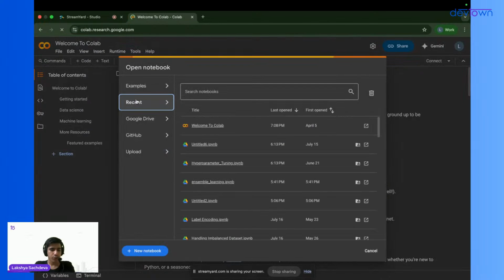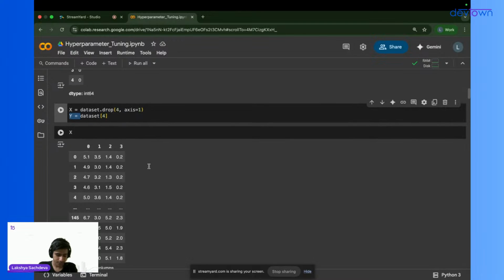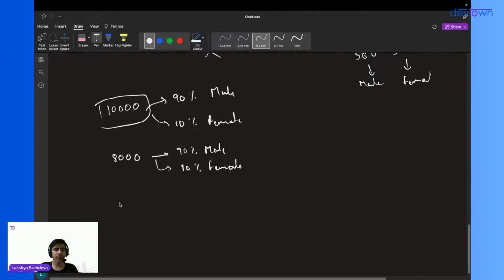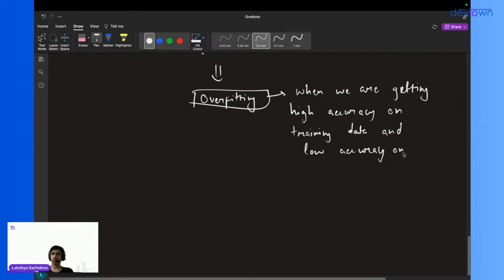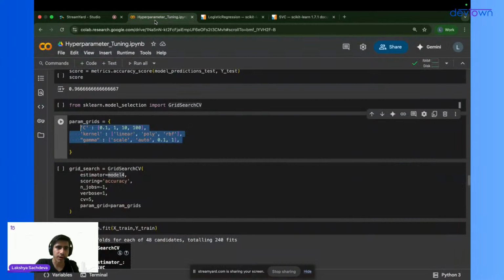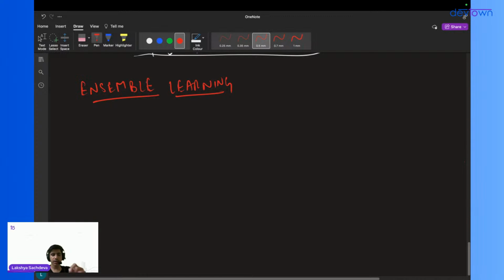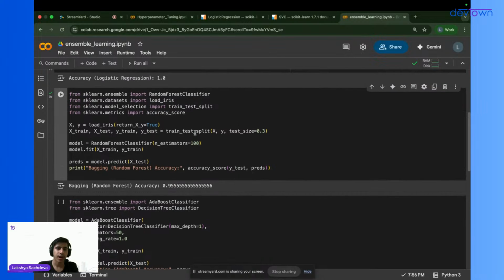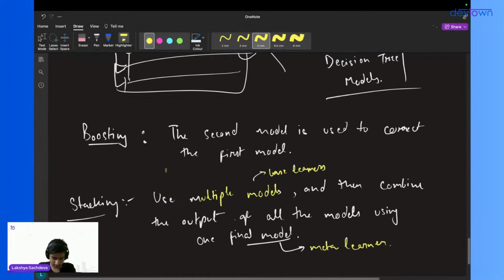DAY - 3 | PREDICTIVE MODELING – FORECAST LIKE A DATA PRO - 5 DAYS FREE BOOTCAMP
🚀 Predictive Modeling Bootcamp – Forecast Like a Data Pro 😎🔥
Yo, what’s good? Join DevTown’s FREE 5-Day Predictive Modeling Bootcamp and flex your data skills like a machine learning wizard! 🧙‍♂️ Total noob or data stan, this is your shot to slay predictive modeling with zero prior XP needed. Build dope models, vibe with datasets, and level up your data game to create a portfolio that pops! 📊✨
📌 What’s the 411? Here’s What You’ll Learn 🧠💻
5 days of straight fire to make you a data pro:
1️⃣ Day 1: ML Basics & Preprocessing Vibes
Master machine learning basics and clean datasets like a boss. 🧹
2️⃣ Day 2: Feature Engineering & Eval Glow-Up
Learn feature engineering and model evaluation to make your predictions lit. 📈
3️⃣ Day 3: Ensembles & Hyperparameter Hype
Dive into ensemble methods and hyperparameter tuning for next-level accuracy. 🎯
4️⃣ Day 4: Neural Networks & Deployment Drip
Build neural networks and deploy your models like a data rockstar. 🚀
5️⃣ Day 5: Prediction Showdown & Portfolio Flex
Compete in a wild modeling challenge and showcase your data-driven portfolio! 🏆
⭐ Why DevTown’s Predictive Modeling Bootcamp is Bussin’ 🫶
✅ Hands-On ML with Real Datasets 🔥
✅ Build a Portfolio That Screams Data Pro 💼
✅ Free Certs from DevTown, Microsoft & Google 🏅
✅ No Data XP Needed, Fr 🙅‍♂️
✅ 100% Online & Super Noob-Friendly 🌐
✅ Live Classes with Lifetime Replays 📺
✅ Hype Community on WhatsApp & Discord 🤙
📅 Deets to Lock In 📆
🗓 Start Date: 15th July 2025 🕶️
⏰ Time: 7:00 PM IST (Live & Interactive AF) 🕖
⏳ Duration: 5 Days of Pure Data Drip 💧
📍 Location: Fully Online — Join from Anywhere, Bestie! 🌍
📝 Yeet That Registration RN:
💻 More DevTown Heat 🔥
🧑‍💻 Meet Our GOAT – Ashish Modi 🐐
A legit mentor droppin’ knowledge bombs to help thousands break into tech.
🎓 Be the Main Character on Your Campus! 🌟
Become a Campus Ambassador and hype up your crew:
🔥 Predict Hard. Model Quick. Stay Iced! 🧊
In just 5 days, cop real-deal data skills to forecast like a pro and flex a data-driven portfolio.
Launch your predictive modeling arc the DevTown way! 💻📊